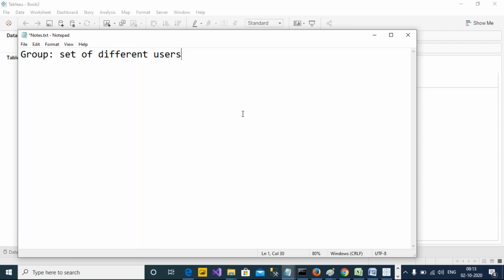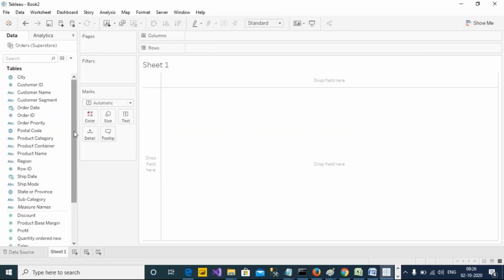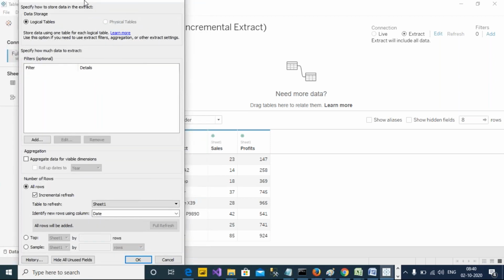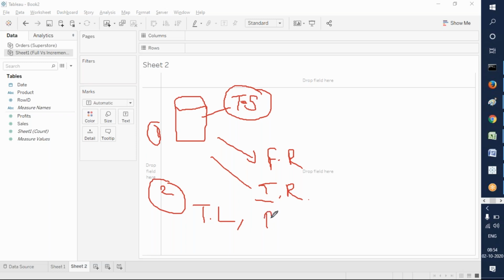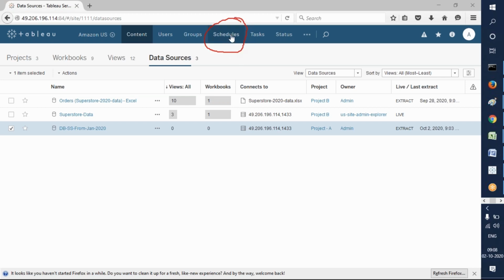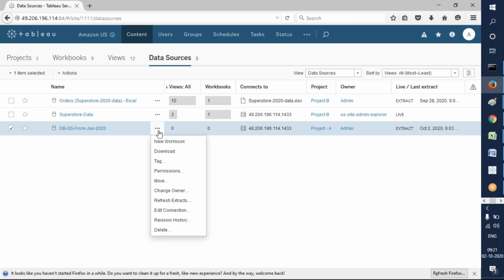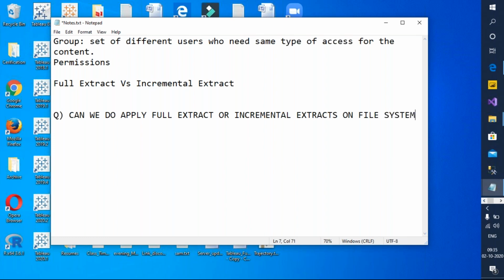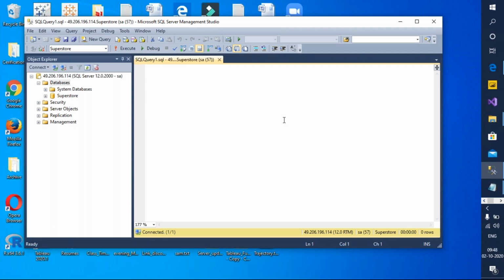02 10 2020